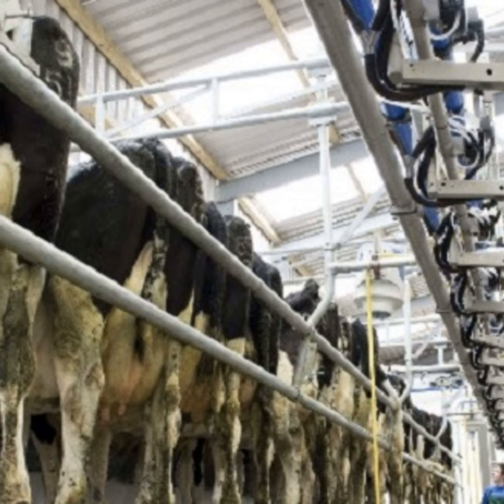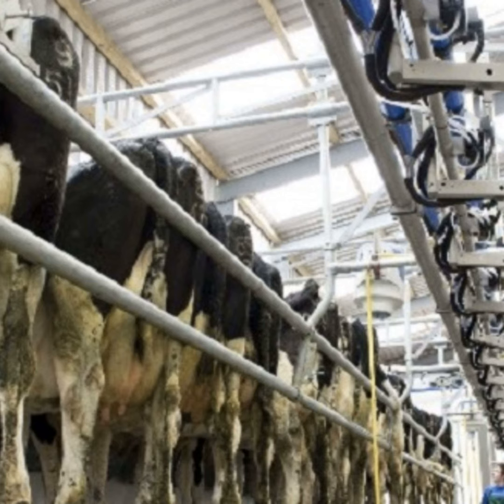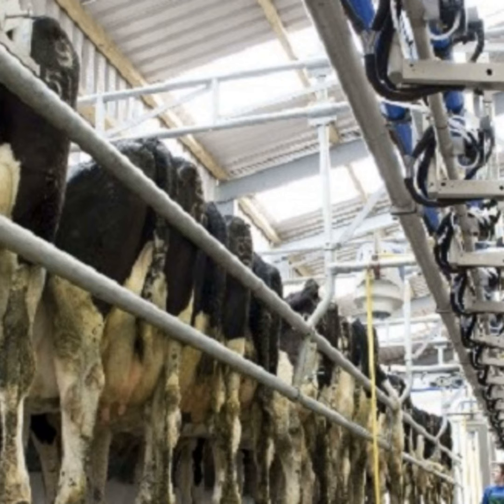The proactive steps to take to promote low cell count in early lactation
Padraig O’Connor joins Emma-Louise Coffey on this week’s episode of The Dairy Edge to consider why you should complete an early milk recording event to manage SCC and mastitis from early lactation.

Padraig explains that there are several reasons: cows have been dried for a significant amount of time and therefore an early milk recording will establish the baseline SCC for the herd and identify any problem cows. Furthermore, it is an opportunity to assess the success of the dry period.

Padraig recommends that farmers consider the role of persistently high SCC cows, particularly if they are older cows with multiple records of high SCC in previous lactations.

He explains that these cows will likely continue to elevate bulk SCC and are at risk of spreading mastitis infection to low SCC cows in the herd.

The Dairy Edge is a co-production with LastCastMedia.com